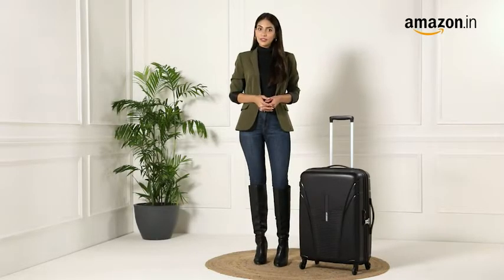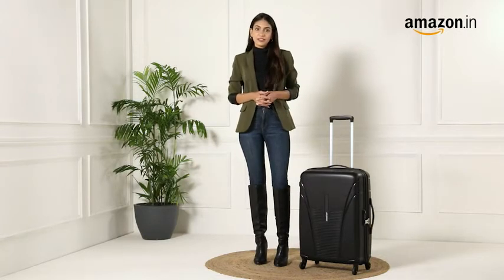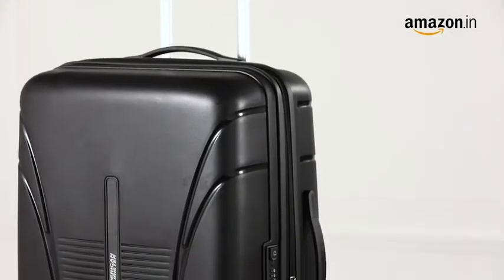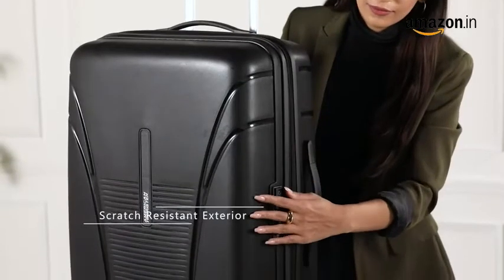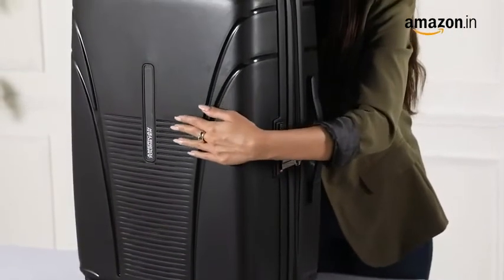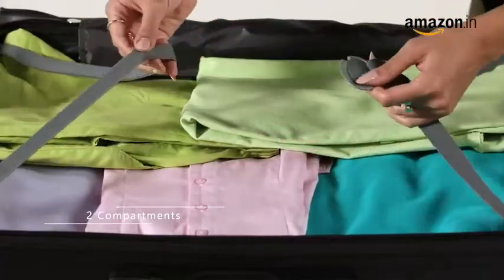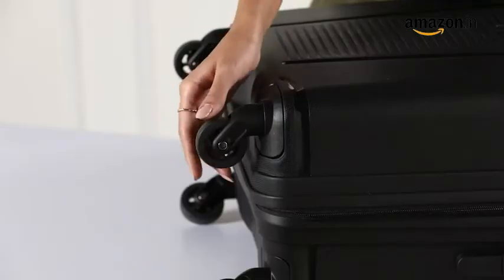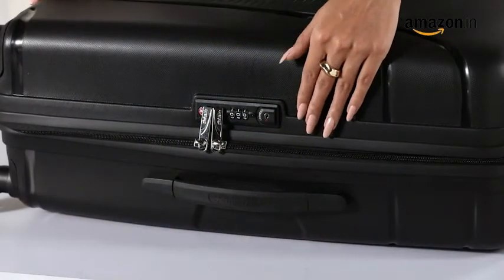American Tourister Ivy Polypropylene 68 cms Black Hardsided Check-in Luggage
American Tourister Ivy Polypropylene 68 cms Black Hardsided Check-in Luggage (FO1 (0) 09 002) & American Tourister Ivy Polypropylene 55 cms Black Hardsided Cabin Luggage (FO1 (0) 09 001)

Product 1: Outer Material: Polypropylene, Casing: Hard, Color: Black
Product 1: Capacity: 63 liters; Weight: 3540 grams; Dimensions: 47 cms x 26 cms x 68 cms (LxWxH)
Product 1: Lock Type: TSA Lock, Number of Wheels: 2, Number of compartments: 1
Product 1: Laptop Compatibility: No
Product 2: Outer Material: Polypropylene, Casing: Hard, Color: Black
Product 2: Capacity: 31.5 liters; Weight: 2770 grams; Dimensions: 45 cms x 20 cms x 55 cms (LxWxH)
Product 2: Lock Type: TSA Lock, Number of Wheels: 2, Number of compartments: 1
Product 2: Laptop Compatibility: No